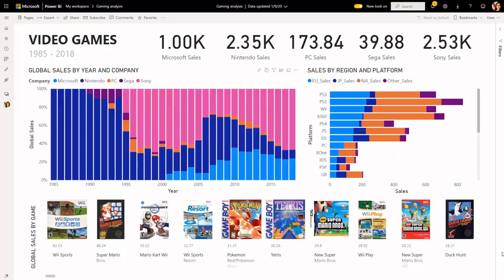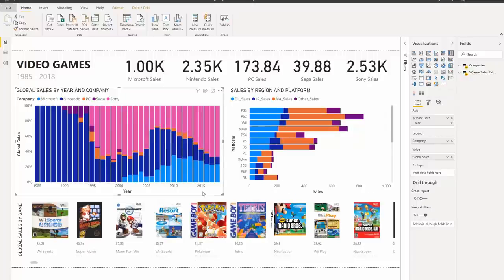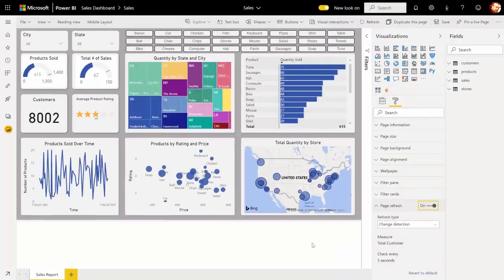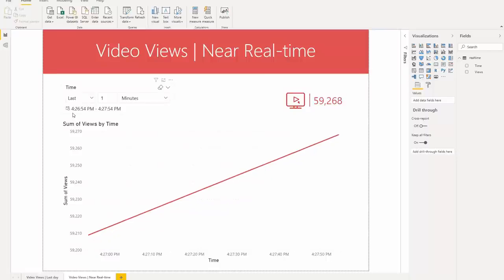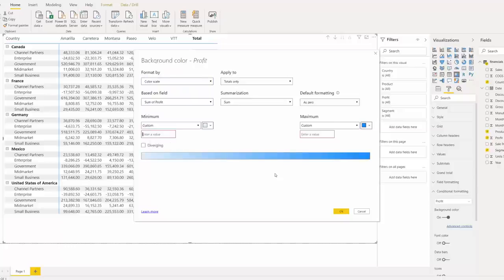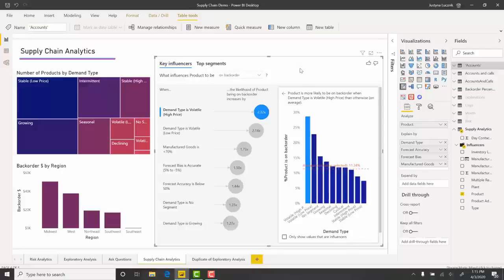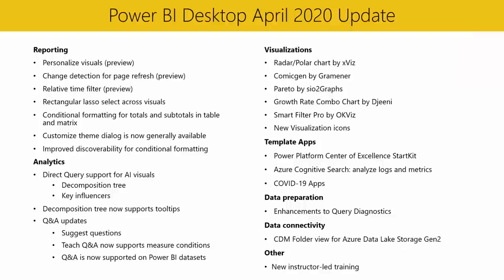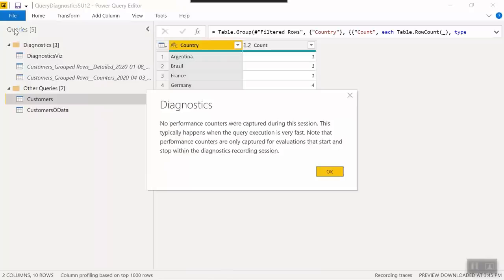07. Power BI Desktop Update - April 2020